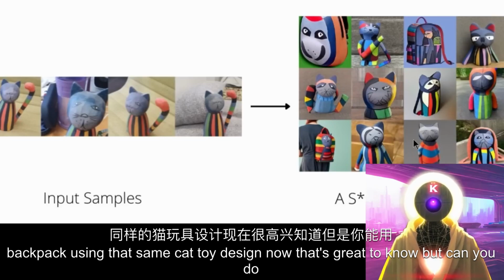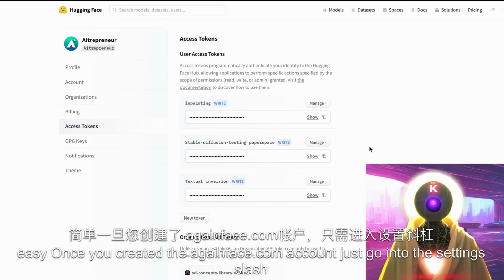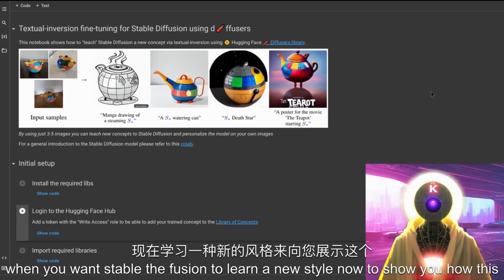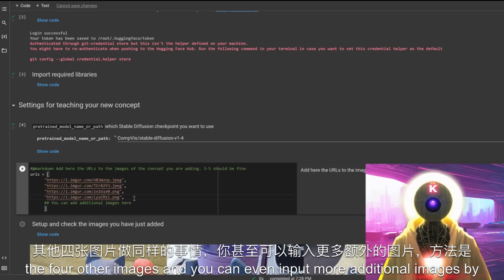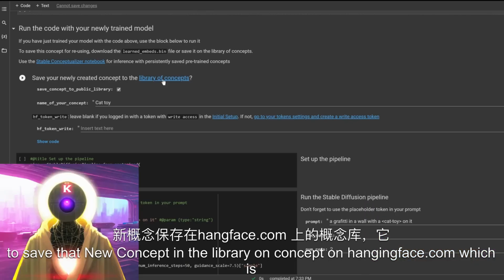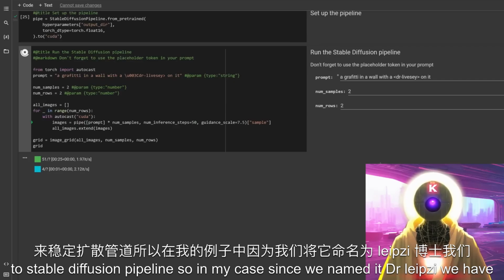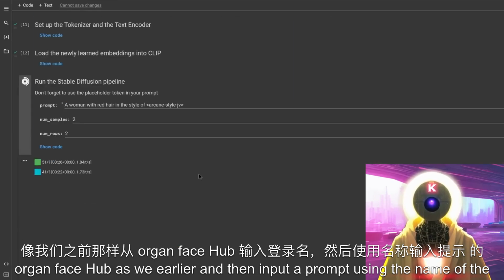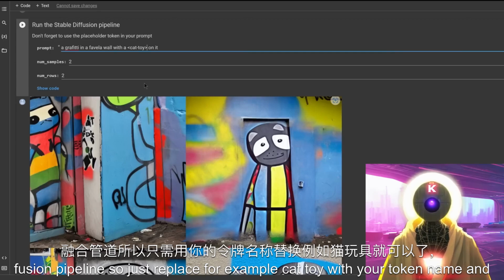005 用你自己的艺术培养稳定的扩散！ 文本倒置变得简单！